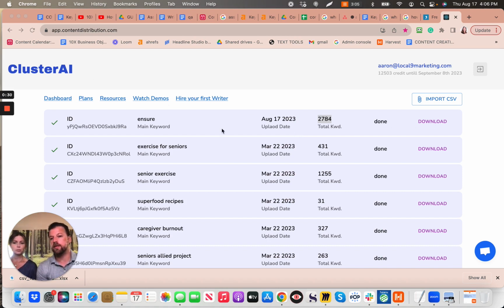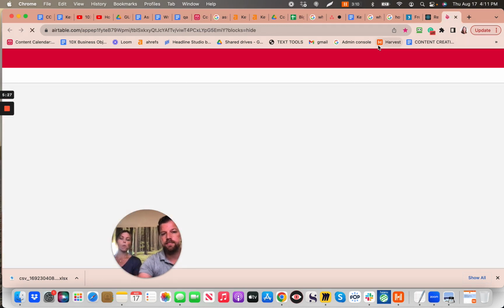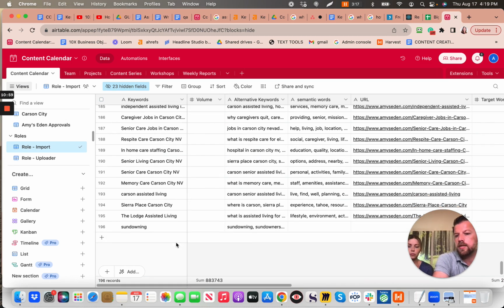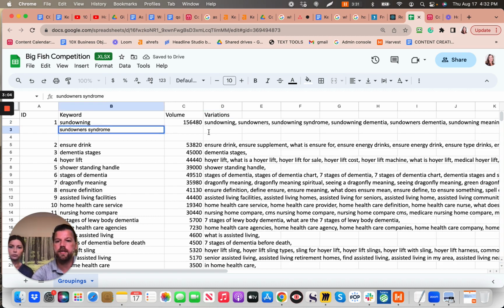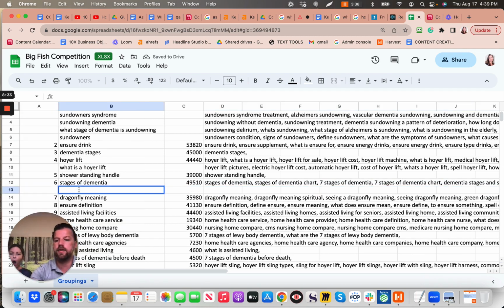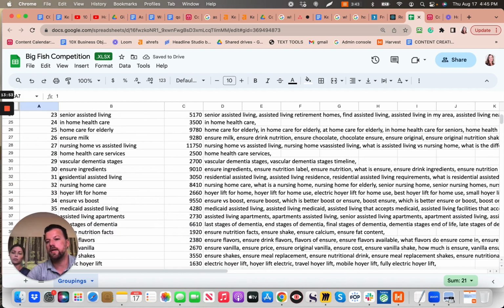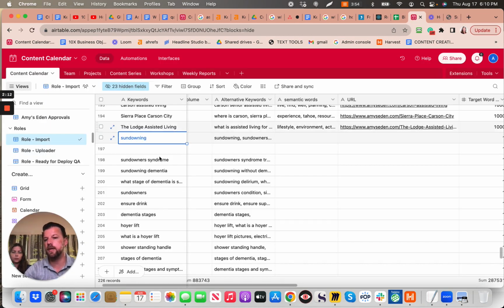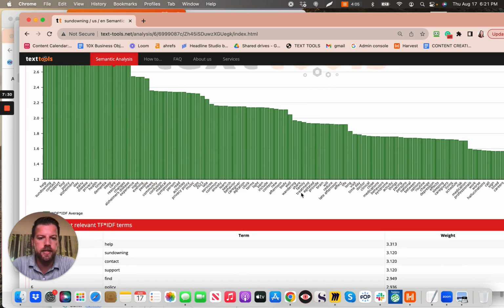Competitor Keyword Research - part 4 : Mastering Keyword Clusters | cluster ai keyword tool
In this tutorial, I'll guide you on performing competitor keyword analysis and research. I'll walk you through the process of clustering keywords derived from our previous segments. Learn how to effectively group these keywords and craft content calendars alongside article outlines. By following these strategic steps, you'll seamlessly streamline your content creation workflow. This video requires no specific action on your part.

Unlock the power of competitor keyword analysis using cutting-edge tools like Cluster AI. Leverage cluster AI keyword tool to enhance your SEO keyword competition analysis. Harness the potential of competitor keyword research tools for comprehensive insights. Discover the utility of competitor keyword checker and analysis tools to elevate your content strategy. Gain the edge with valuable competitor keyword insights and refine your approach to stand out in the digital landscape.

00:00 - Introduction
00:59 - Opening the Google Sheets
01:52 - Keyword Groupings
05:02 - Creating a New Content Series
06:23 - Filtering and Duplicating Views
08:11 - Creating a New Record
09:35 - Selecting the Content Series
11:25 - Assigning to Writers